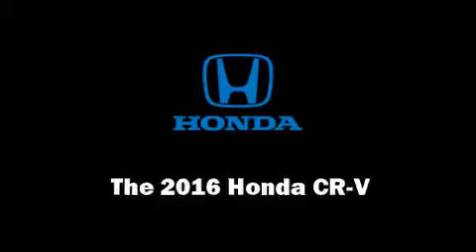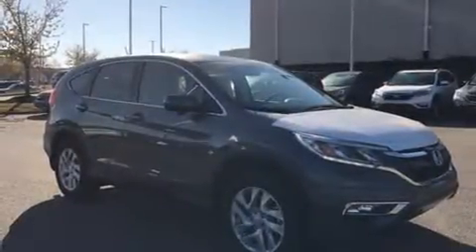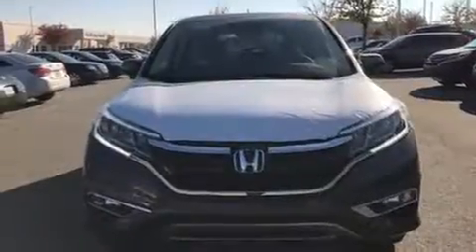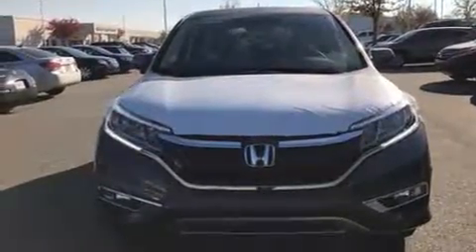2016 Honda CR-V EX FWD in Duluth, GA 30096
Treat yourself to a test drive in the 2016 Honda CR-V. It features an automatic transmission, front-wheel drive, and a 2.4 liter 4 cylinder engine. All of the premium features expected of a Honda are offered, including: 1-touch window functionality, speed sensitive wipers, an outside temperature display, heated seats, front fog lights, power door mirrors, and remote keyless entry. For drivers who enjoy the natural environment, a power moon roof allows an infusion of fresh air. Audio features include a CD player with MP3 capability, steering wheel mounted audio controls, and 6 well positioned speakers. Honda ensures the safety and security of its passengers with equipment such as: dual front impact airbags, head curtain airbags, traction control, brake assist, a security system, and 4 wheel disc brakes with ABS. For added security, dynamic Stability Control supplements the drivetrain. We have the vehicle you've been searching for at a price you can afford. Stop by our dealership or give us a call for more information.